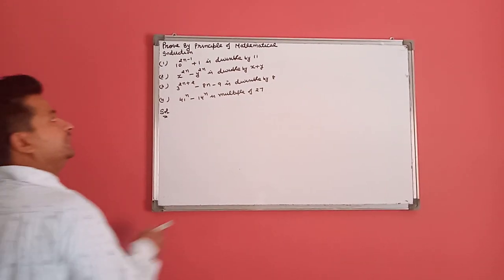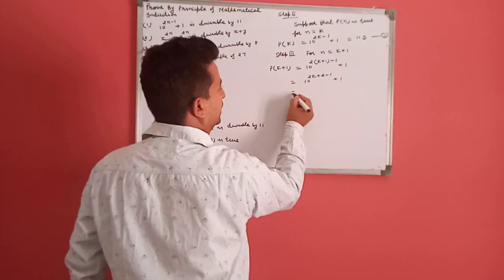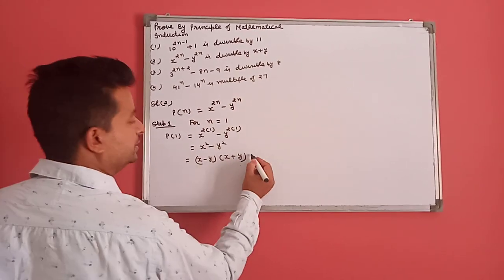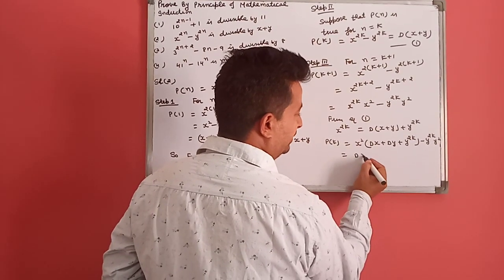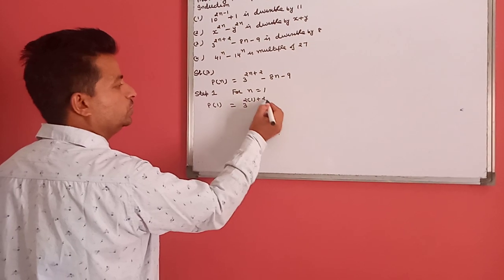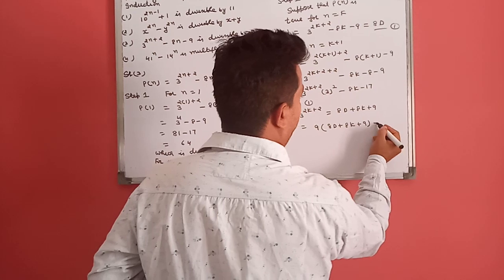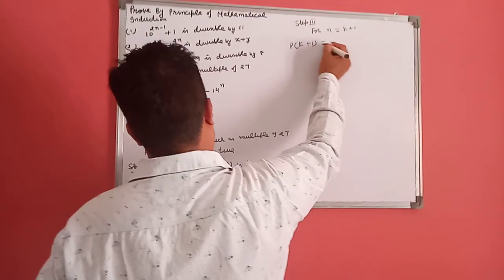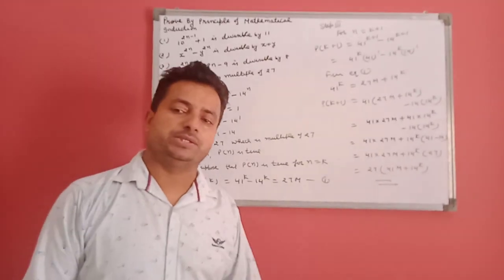Mathematical induction class(11).part( 2)